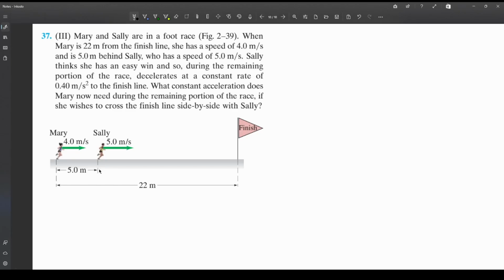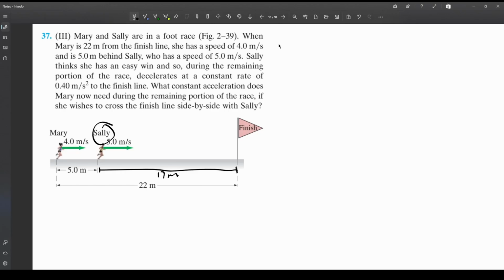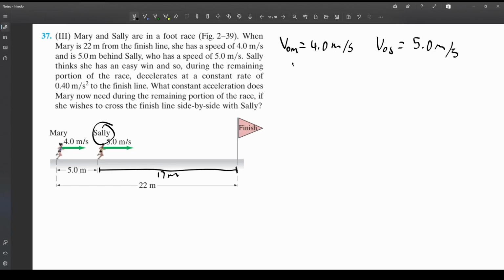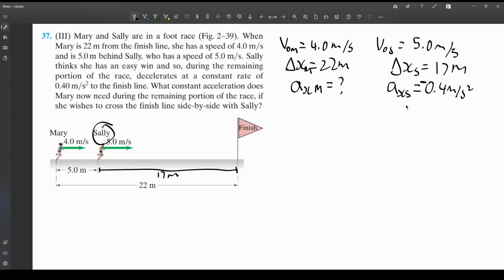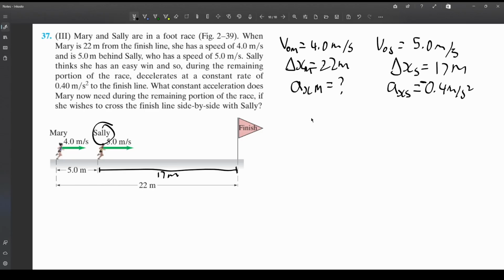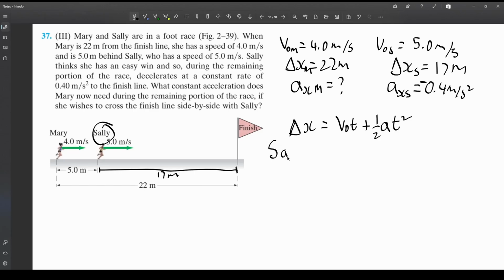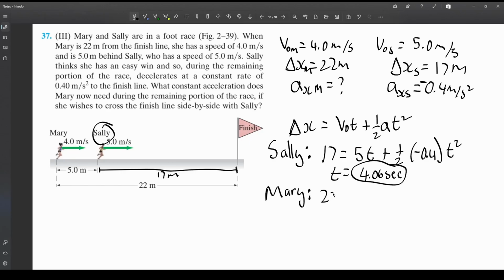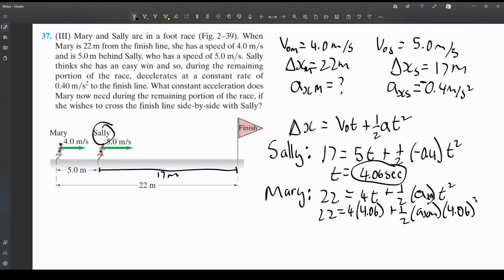Physics Course: Ch1 Lesson 5 Level 3 Practice Problems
Taught how to solve a level 3 problem from the Giancoli Textbook